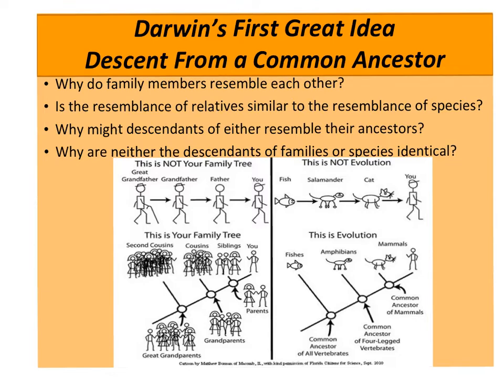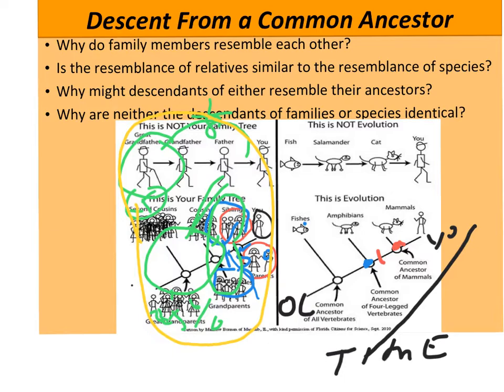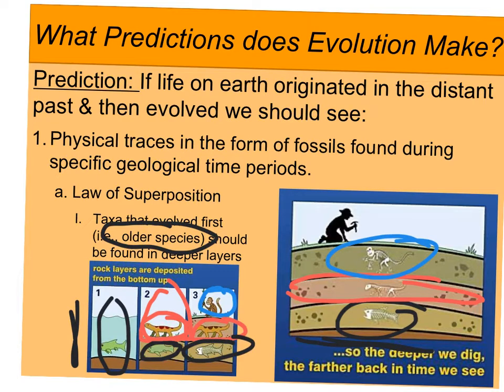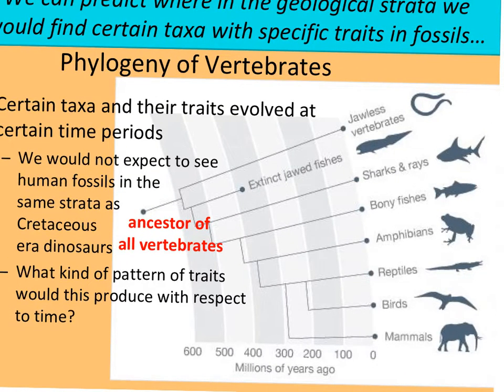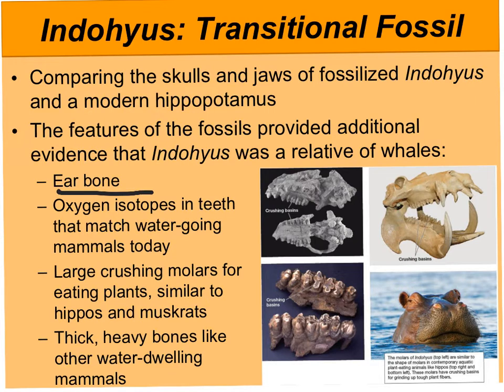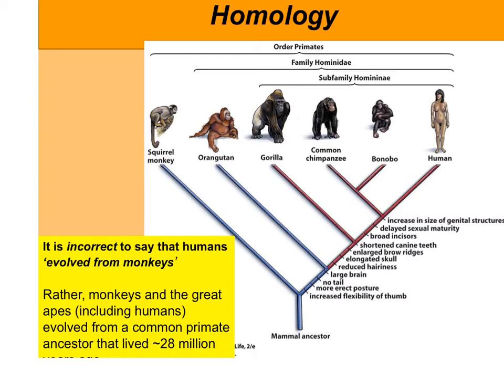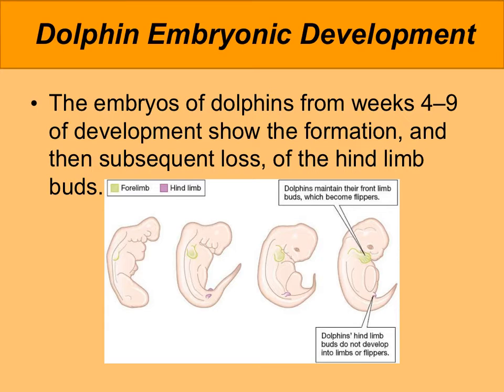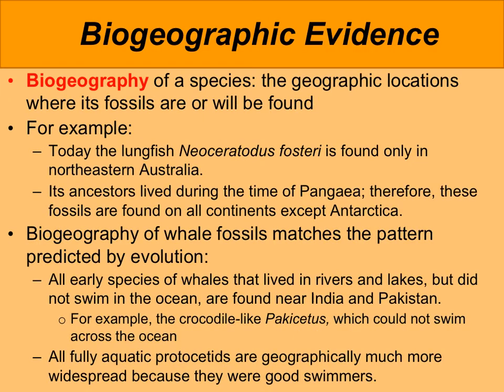Biol 101-02 SP20 Ch. 11 evolutionary evidence1